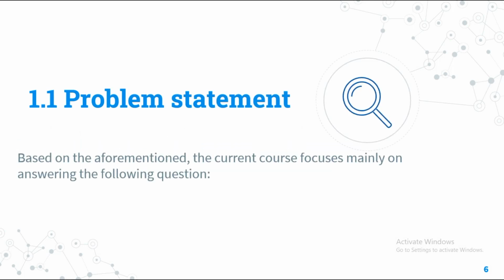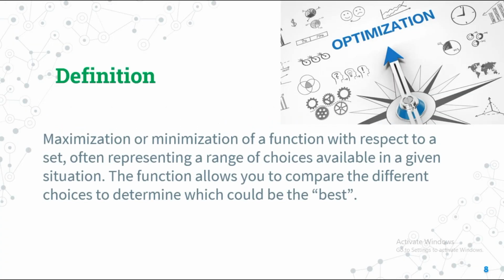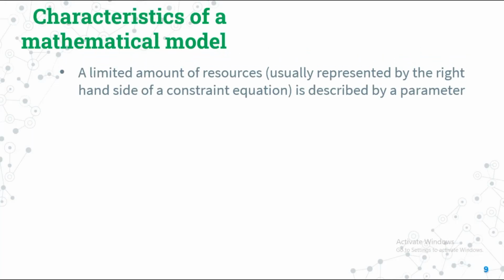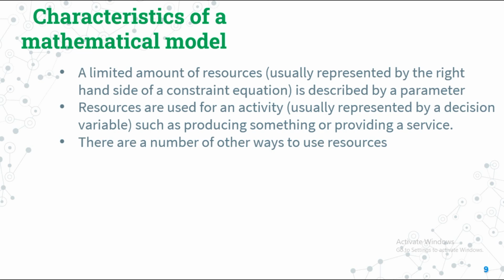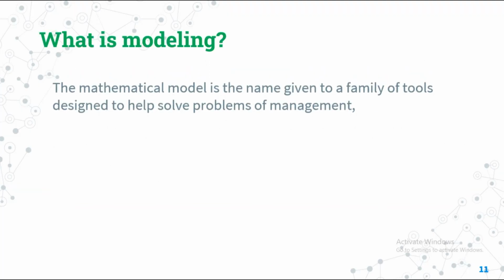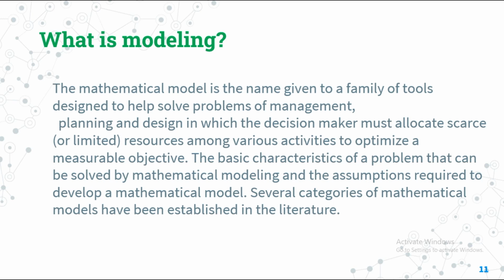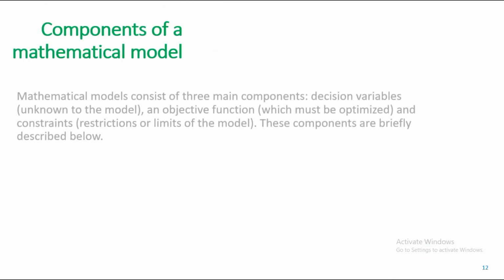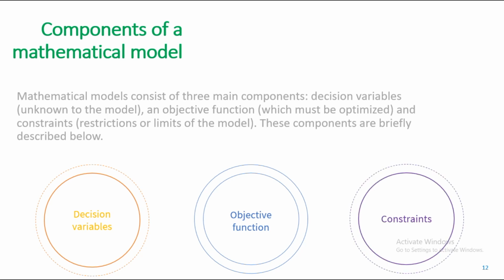Optimisation and Modeling : the bases